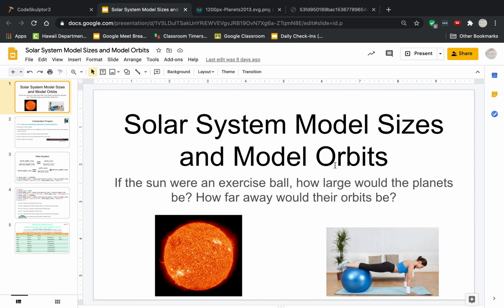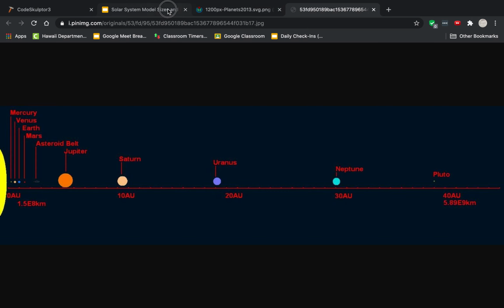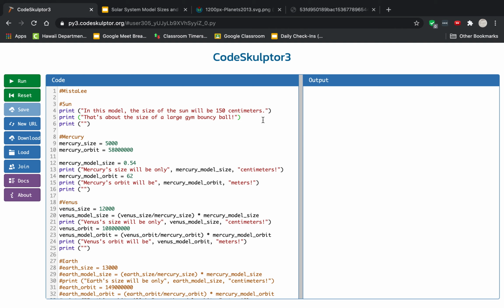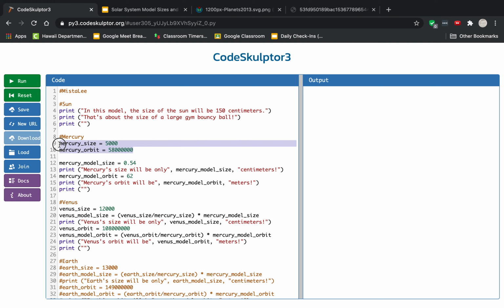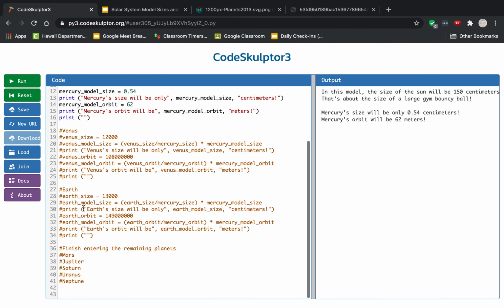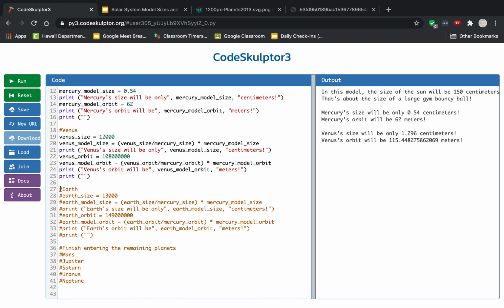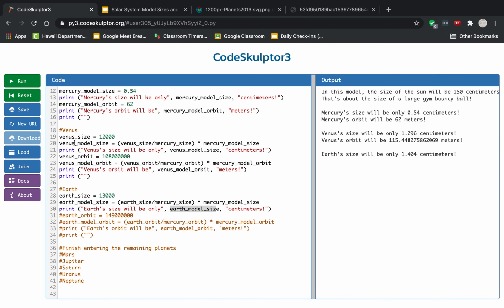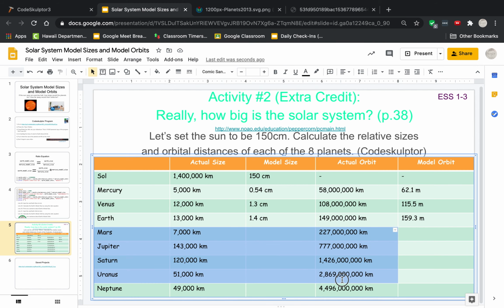ESS 1-3 Solar System Codeskulptor Models (Extra Credit!)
Use Codeskulptor to help you calculate the model sizes and model orbits of the planets in our solar system!